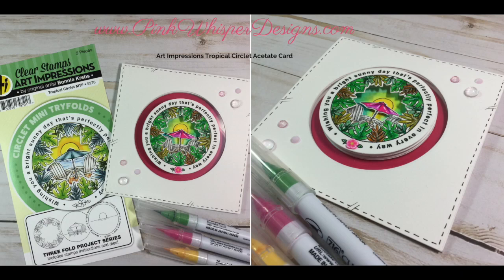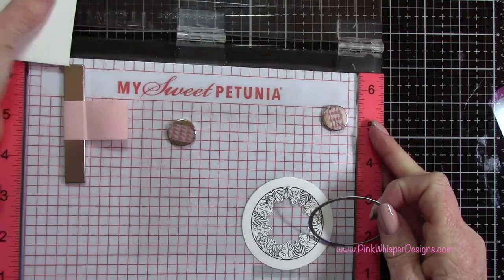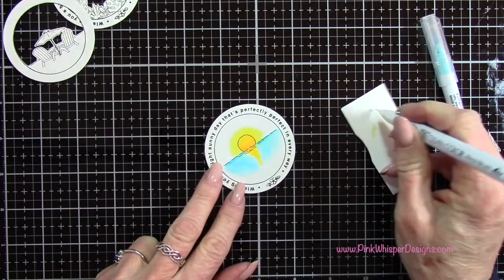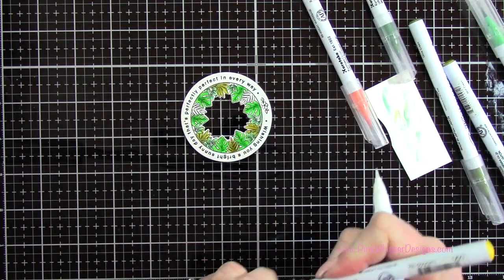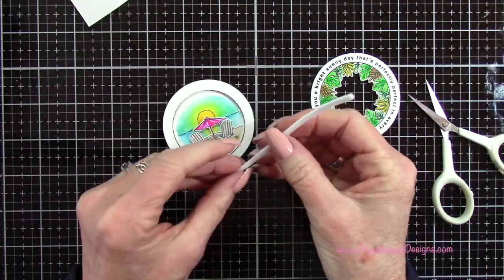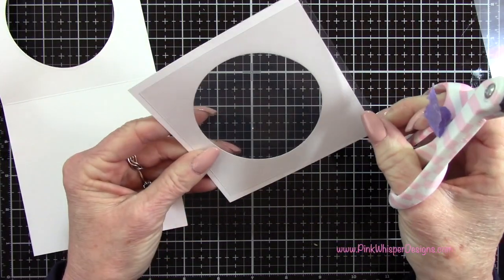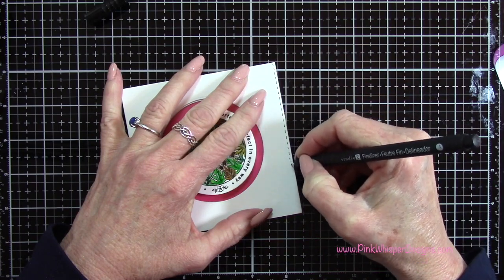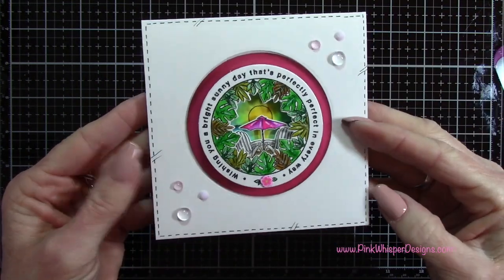Art Impressions Tropical Circlet Acetate Card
Hello and Welcome!  In todays video we will be creating an acetate window card w/ a 3D embellishment using an absolutely beautiful stamp set from Art Impressions.  This brand new stamp set is called “Tropical Circlet”.  It is primarily used to create a fun tri-fold card but we will be using it in a different way today.  I know that many of you already have these “Circlet” stamps sets so I thought I would give you a another idea of something you could do with these fun images!!!

This card was inspired by the current Art Impressions Card Challenge #278 - Spring Celebrations (pictured on my blog Having spent most of my weekends on the Connecticut shoreline during the warmer weather months.. the first thing I think of when the weather starts getting nicer is going to the shore.  So this “Spring Celebrations Challenge” represents the coming of nice warm weather and trips to the shore!!!

Art Impression Tropical Circlet MFT Clear Stamp and Die Set
We R Memory Keepers Nesting Circle Dies
We R Memory Keepers Detail Scissors
We R Memory Keepers Trim/Score Board
Gina K. Designs Therm-o-web Masking Magic
Cricut Cuttlebug Embossable Acetate Sheets
Buttons Galore & More Sparkletz Embellishments-Barefoot Beach
HAI Supply Hobby Art Int’l Supply Colorful Blossoms
Darice 1/8” Adhesive Foam Strips
Scor-tape 1/4”
Hampton Art Studio G Fineliner Pen Black
Tonic Studios Nuvo Glitter Gloss Pen